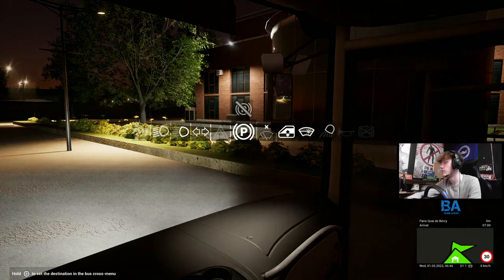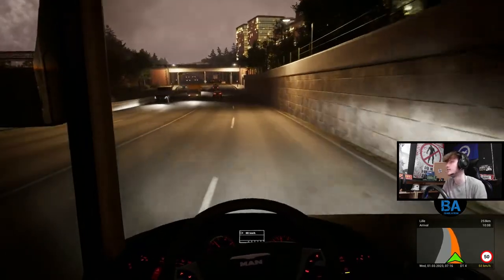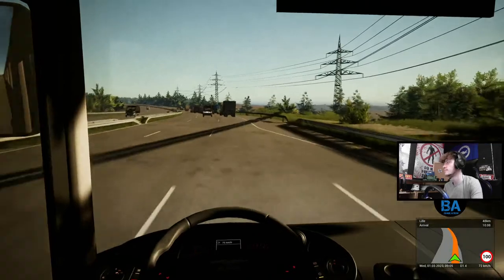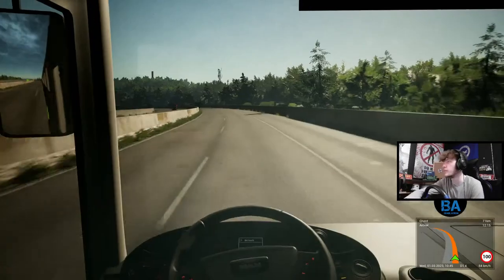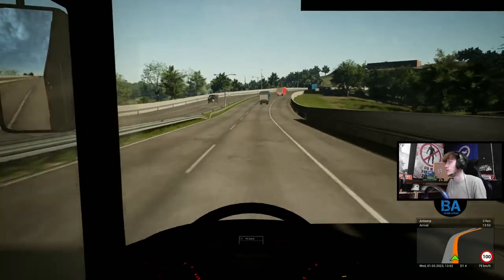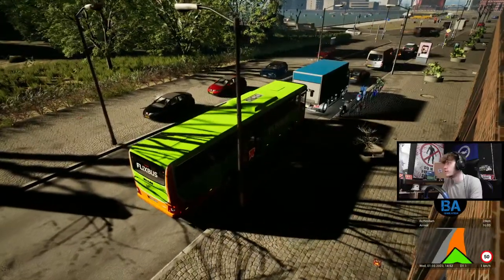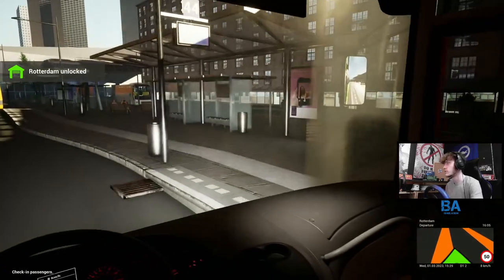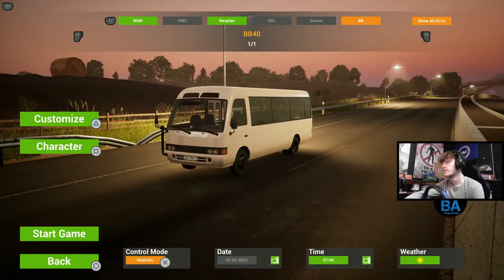Fernbus Simulator LIVE - Console Edition (01/03/23)